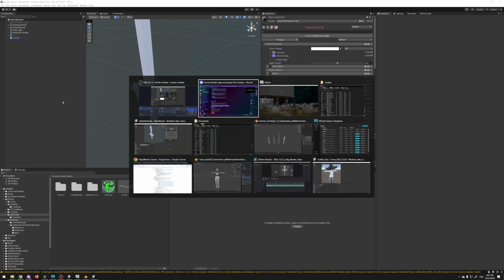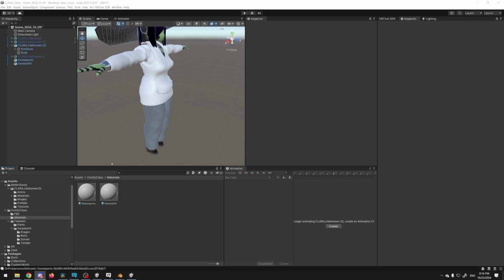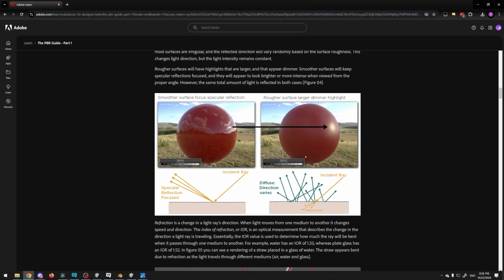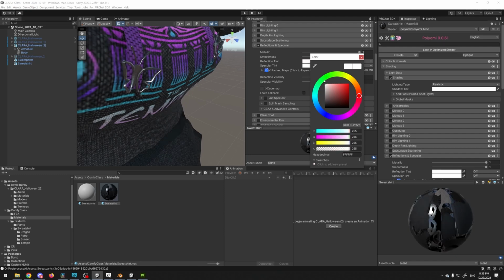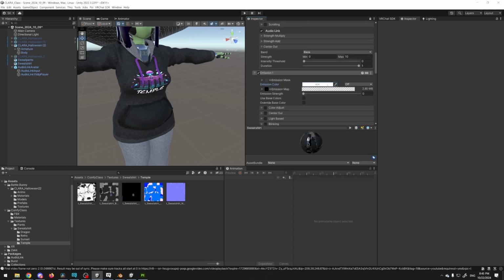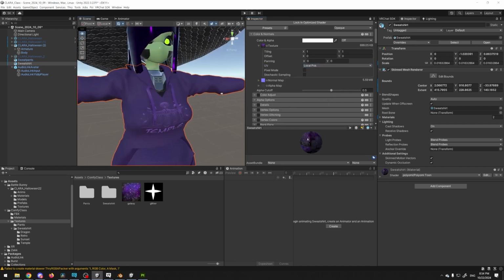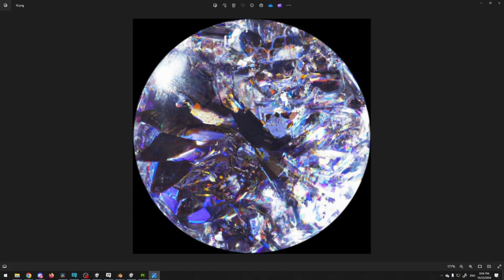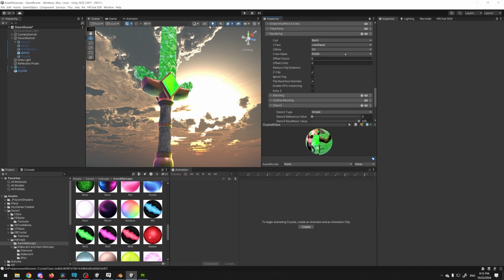Blender/Unity Class 4 - PBR Materials, Textures, and Poiyomi - 2024-10-22